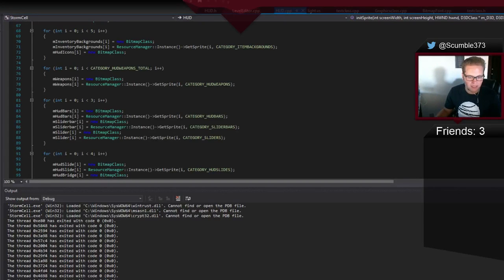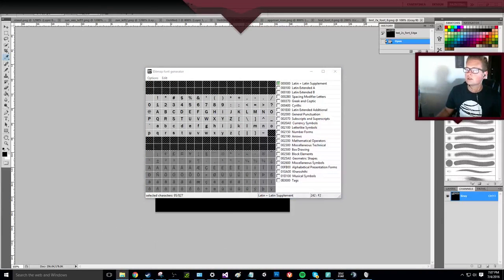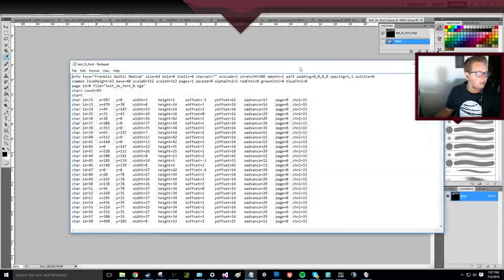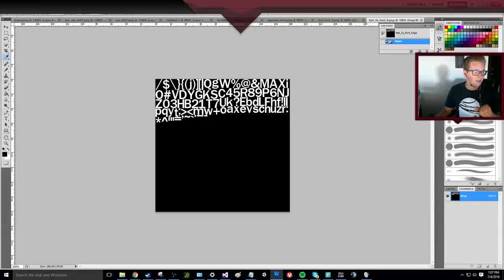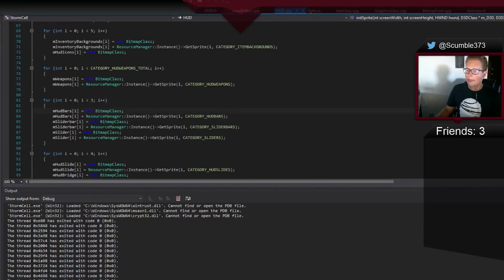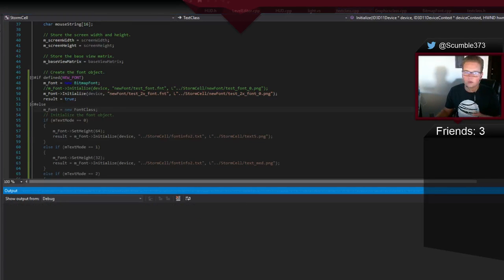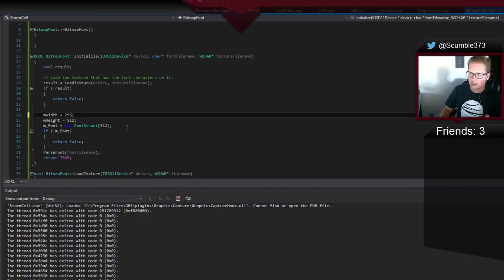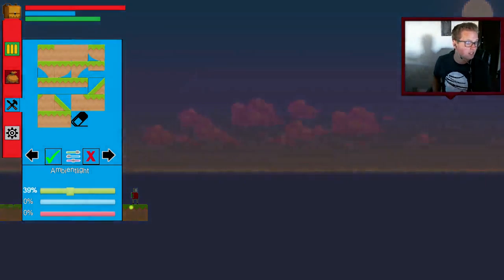Forgo the Fear - Development #23 - Second pass at the font engine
Second pass at the font engine in the game